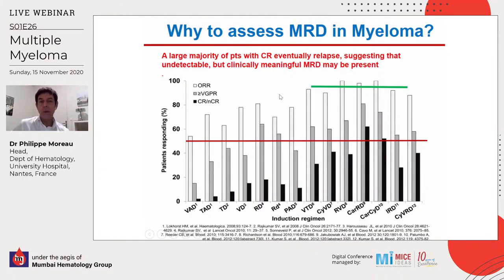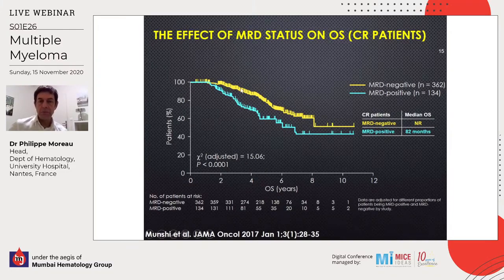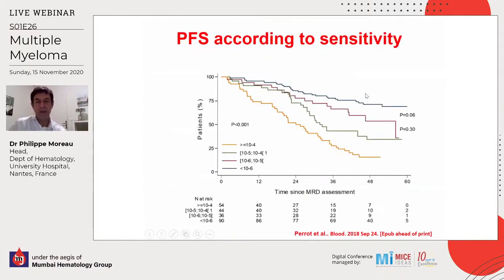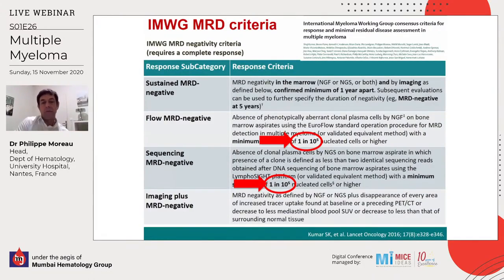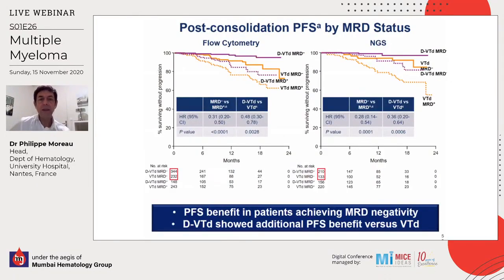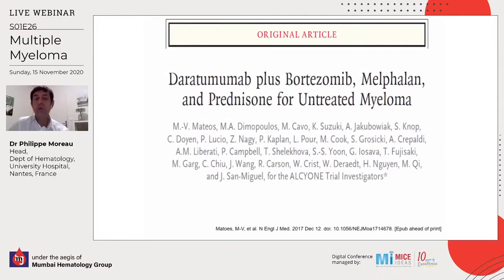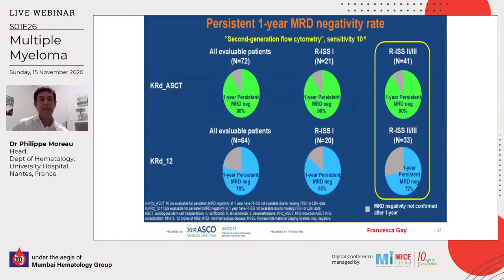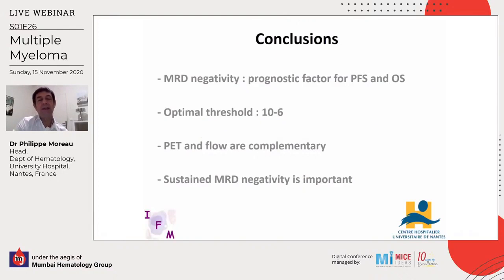Part 4 - MRD in myeloma is making all the difference - Dr. Philippe Moreau, Nantes, France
S01E26: Multiple Myeloma- 15 Nov 2020

Organized by MHG (Mumbai Hematology Group) Supported by INTAS